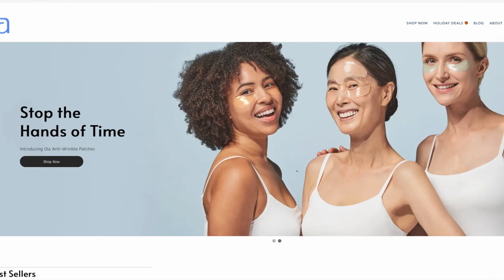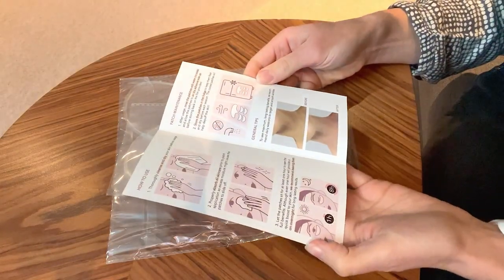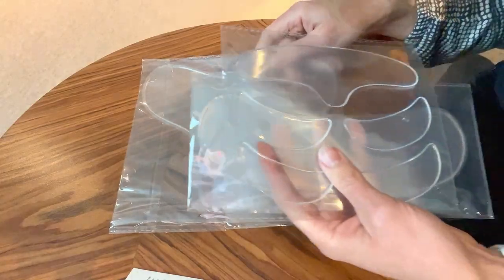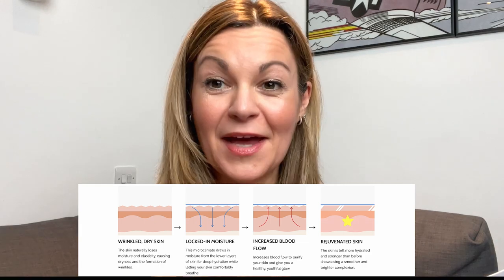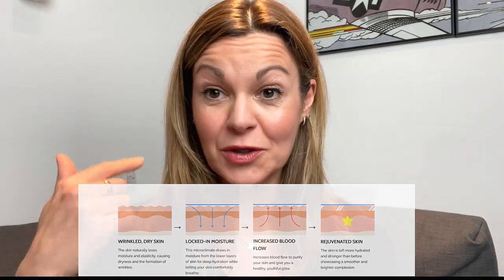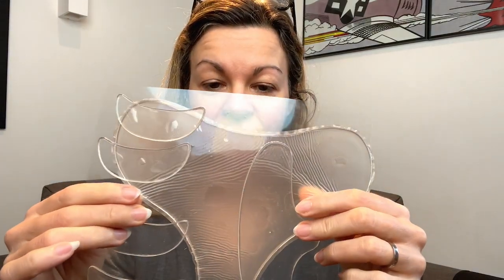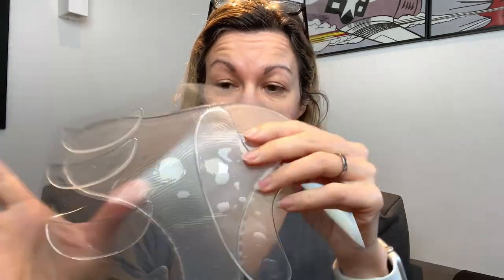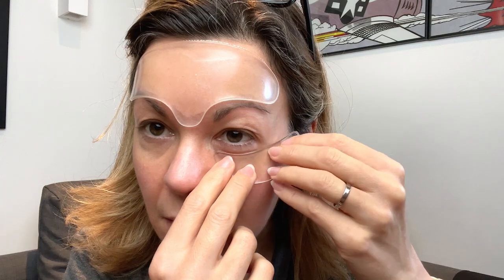Oia anti-wrinkle silicone skin patches review: Did they work?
I put the Oia silicone anti-wrinkle patches to the test to see if they really do plump out skin and banish wrinkles - and for how long.

I use affiliate links on this channel which means if you choose to buy a product using one of my links I receive a small commission which helps support my work - thank you!